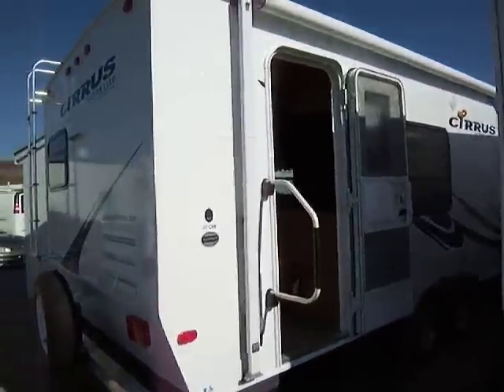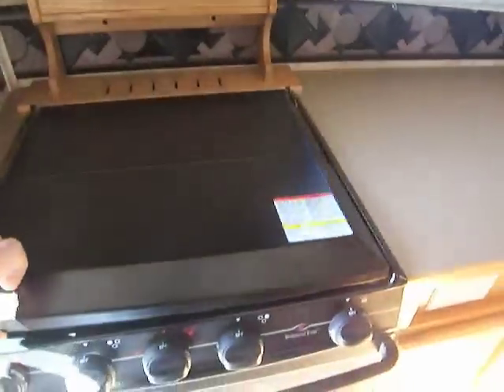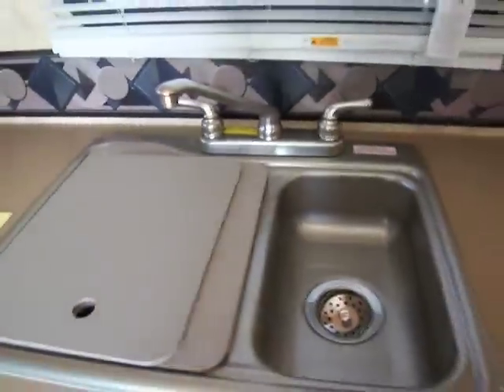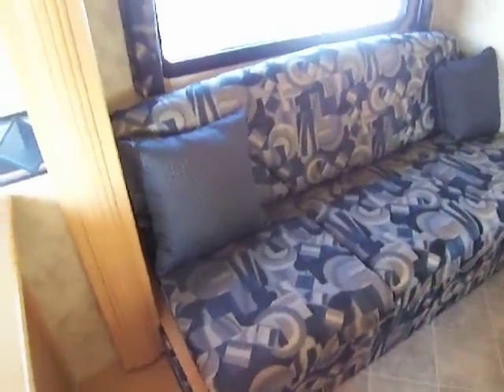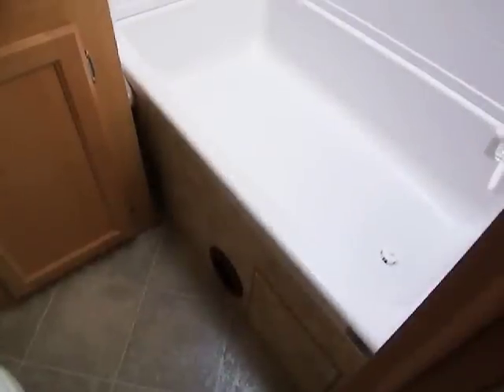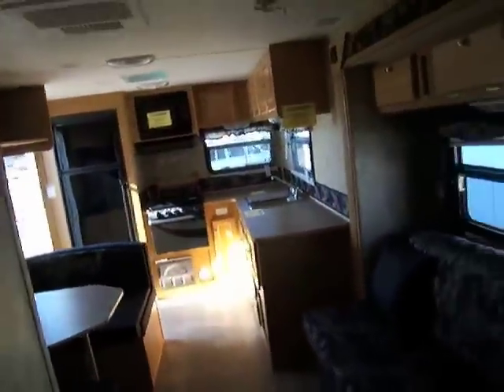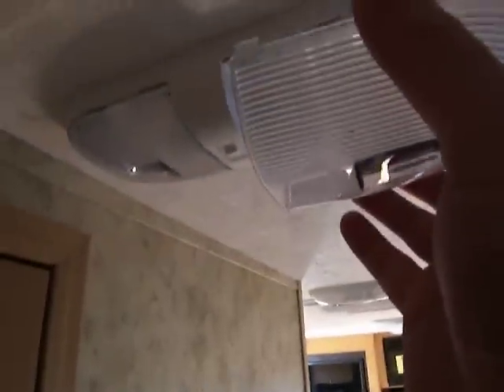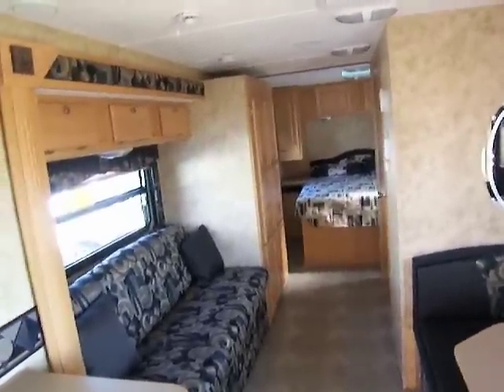Cirrus 25 crk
Cirrus Ultra Lite 25crk Travel Trailer at leestrailerranch.com